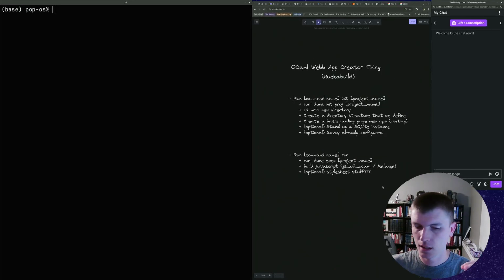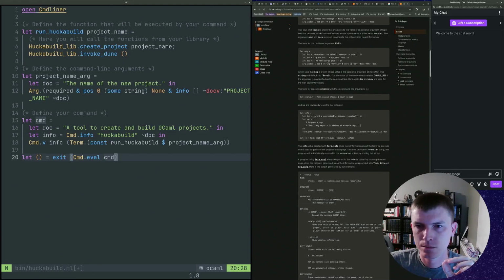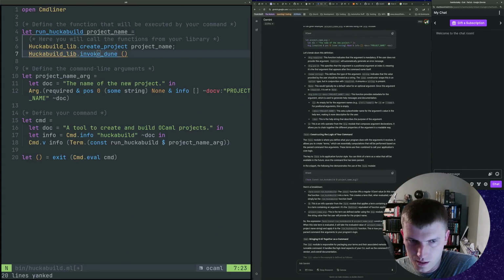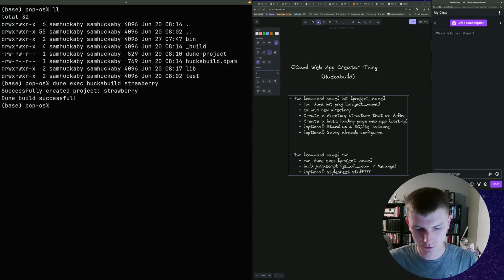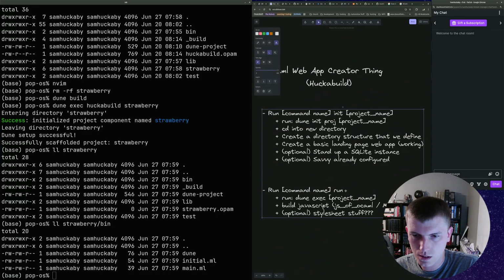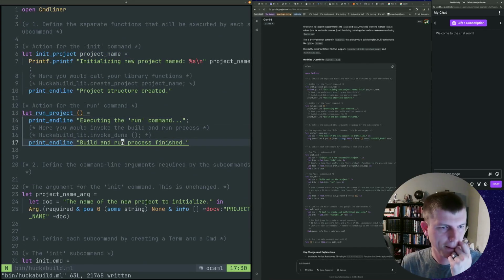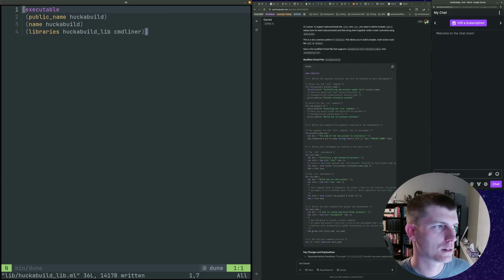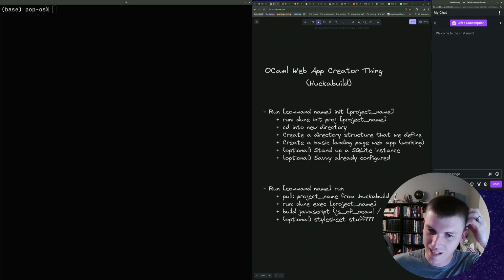OCaml web framework - building a builder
In this stream from June 27th, I began working on building a builder script that can be used to scaffold a new web project. I use AI to generate a template and then we walk through it and make sure everything makes sense and clean up what doesn't. Mostly successful in creating a simple dune+huckabuild scaffolder, not sure about the name yet.